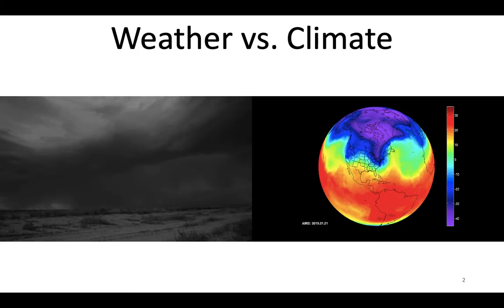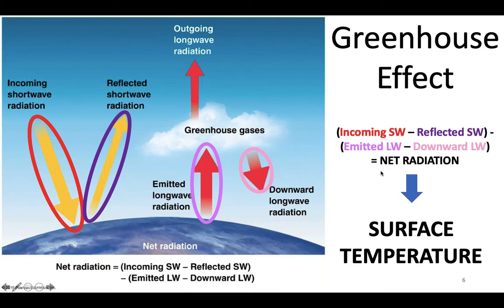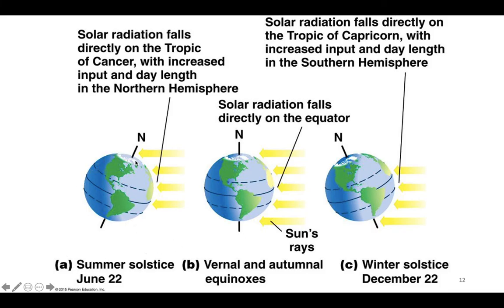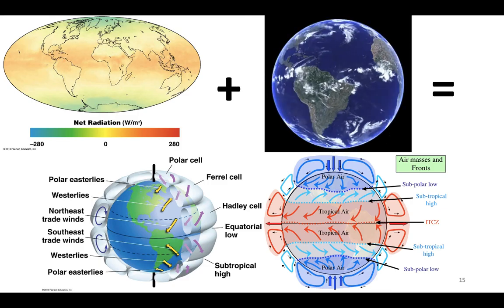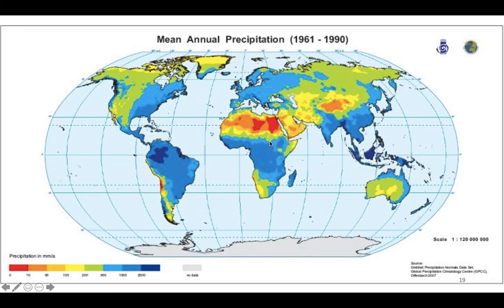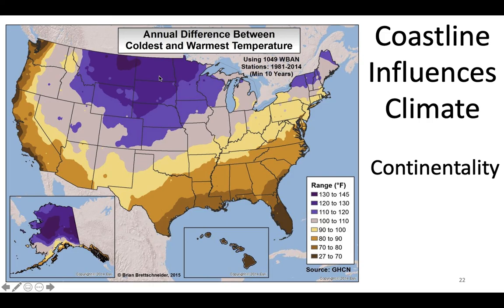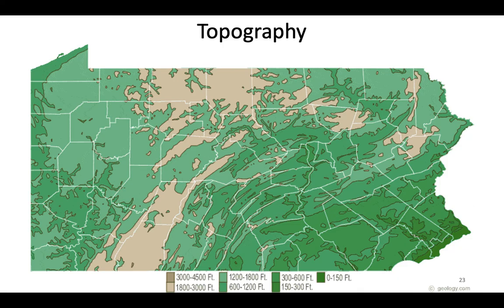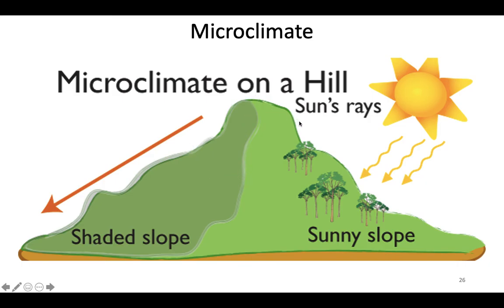BL 232: Week 1 CH 2: Climate